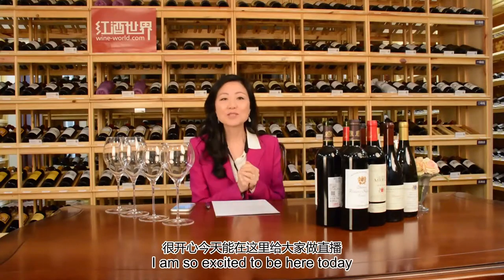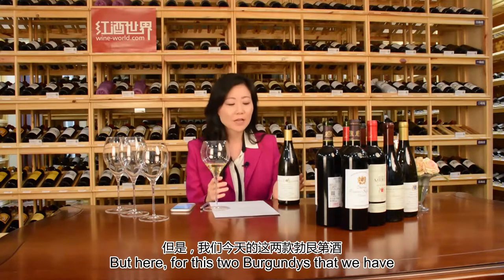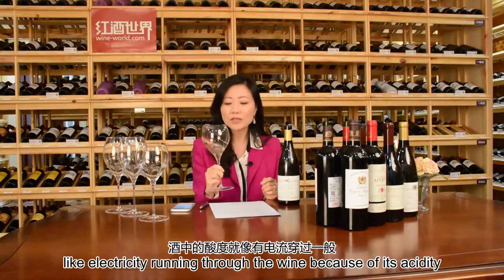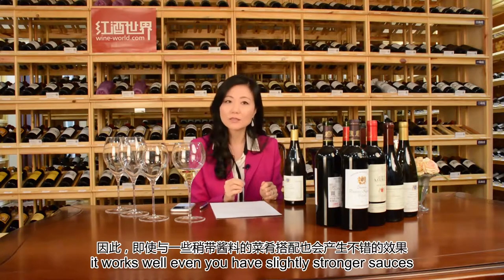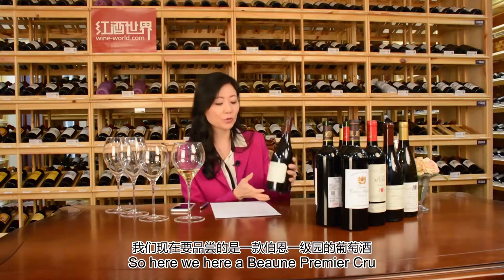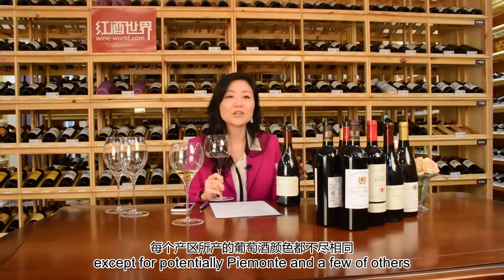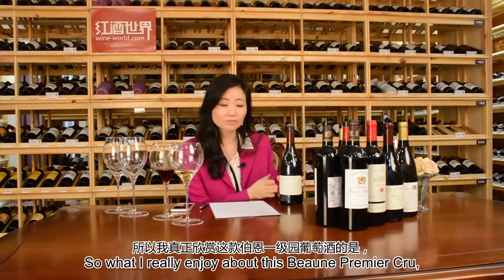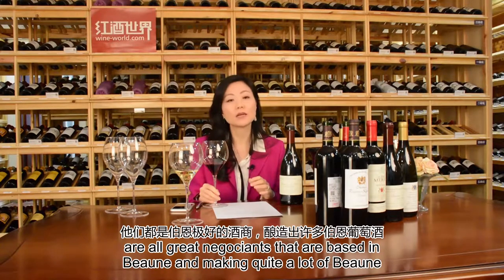Wine-world.com Live Stream with MW: How to Define a Good Wine?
Wine-world.com invited Jeannie Cho Lee MW to talk about how to define a good wine.